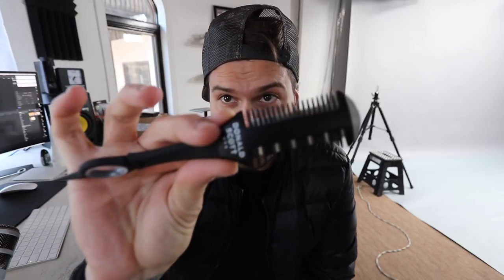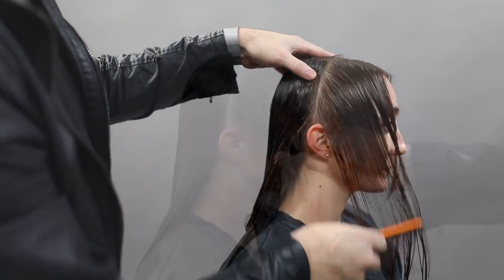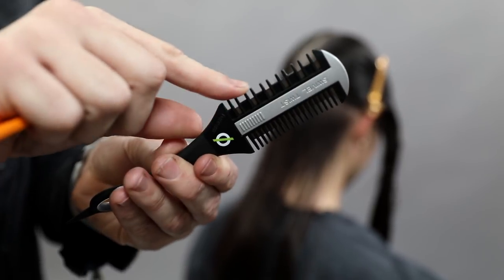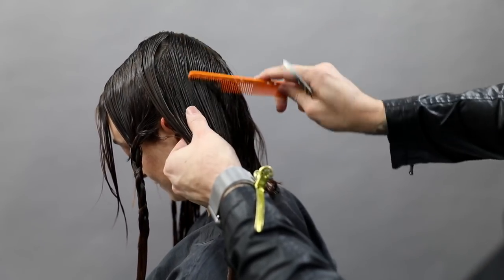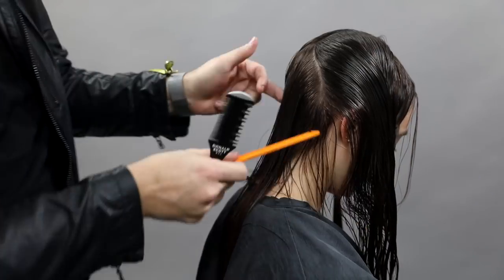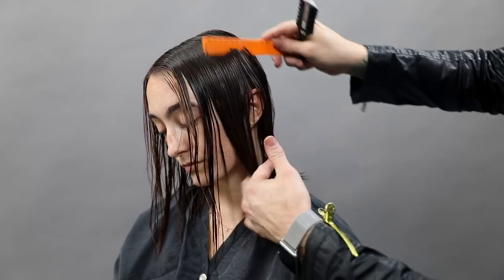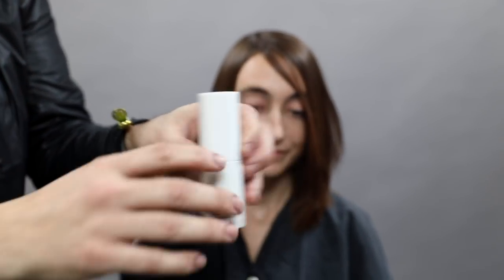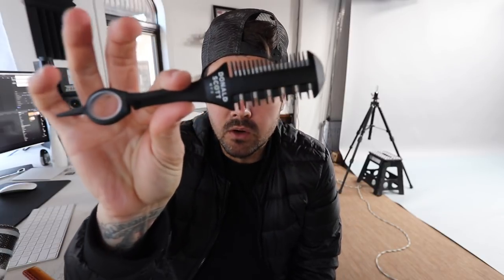Razor haircut on Fine Hair Tutorial | MATT BECK VLOG SEASON 2 007